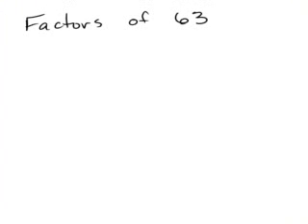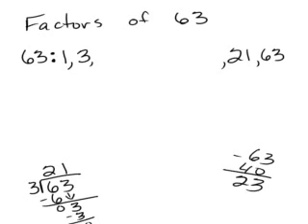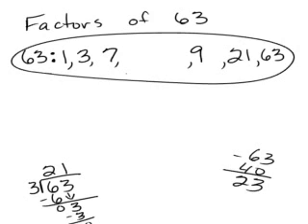Finding factors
How to find factors of a number